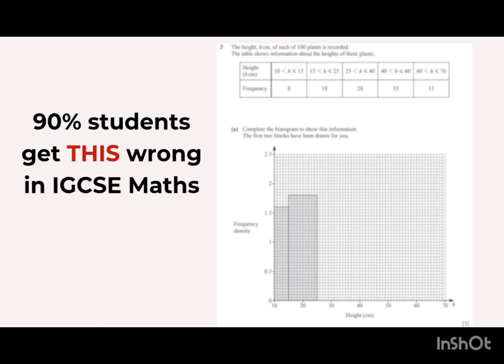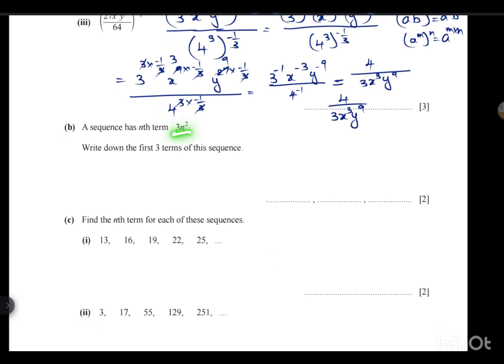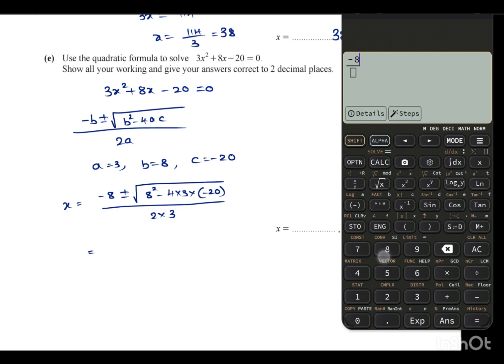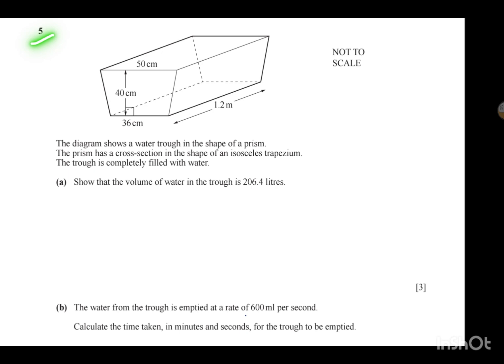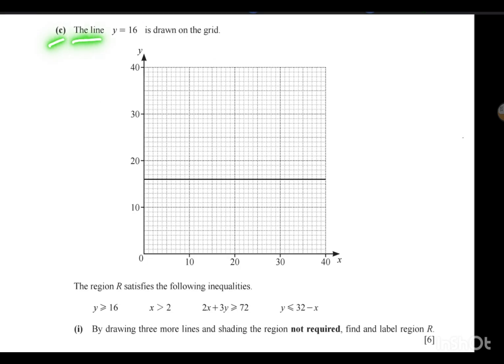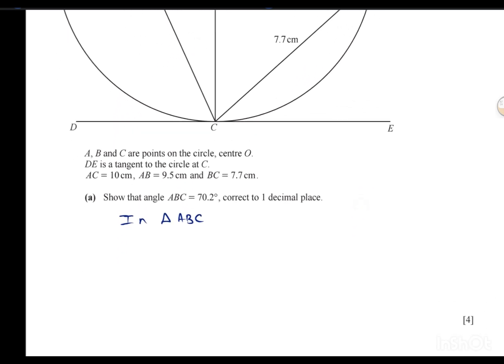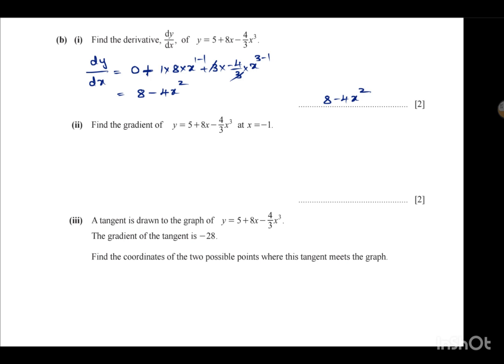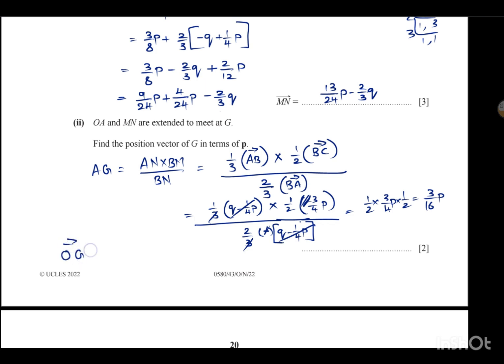Solve With Me: IGCSE Maths 0580/O/N/43/2022 Full Paper Walkthrough | Score A*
IGCSE Mathematics 0580 Extended Oct/Nov 2022 Paper 43 Full Walkthrough This video provides a complete step-by-step solution to IGCSE Math 0580 Extended October November 2022 Paper 43.
If you are preparing for your IGCSE Mathematics exam, this full past paper walkthrough will help you:
✅ Revise important exam questions
✅ Avoid common mistakes
✅ Understand marking scheme methods
✅ Improve your problem-solving speed
 ✅ Score A or A* in your final exam
📄 Paper Details:
Subject: IGCSE Mathematics
Syllabus Code: 0580
Paper: 43
Session: Oct/Nov 2022
Level: Extended
⏱️Timestamps
Intro: 00:00
Q1: 00:26
Q2: 12:51
Q3: 34:58
Q4: 43:20
Q5: 51:06
Q6: 01:04:12
Q7: 01:15:36
Q8:  01:25:50
Q9: 01:38:01
Q10: 01:47:38
Please do comment and give me suggestions. Notify me, if you see any mistakes. More videos will be uploaded in the future.